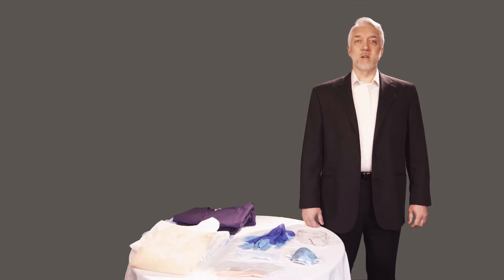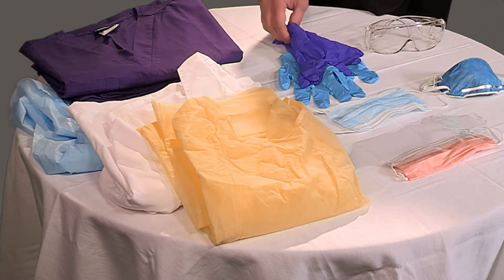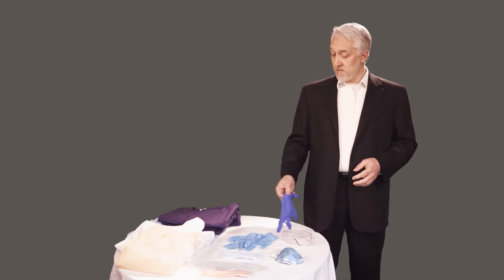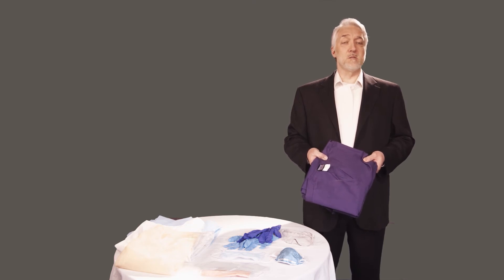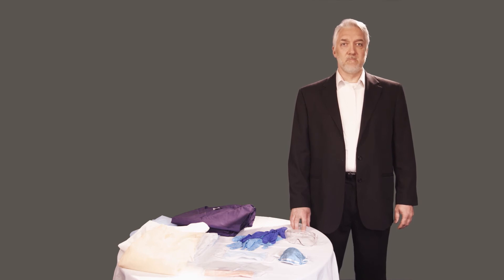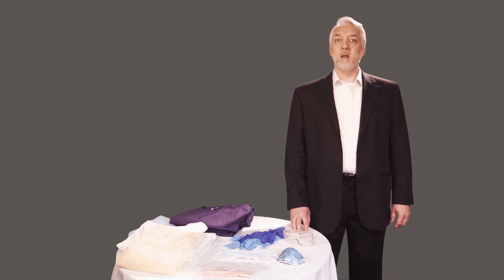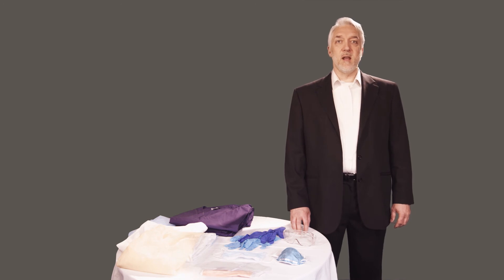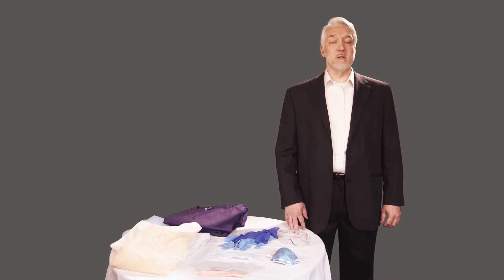Bloodborne Pathogens - Personal Protective Equipment (PPE)